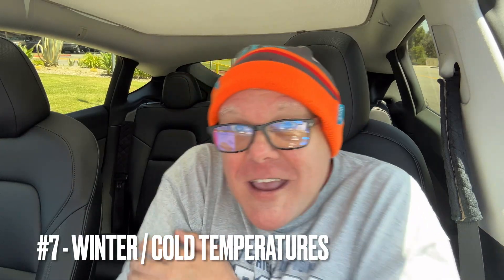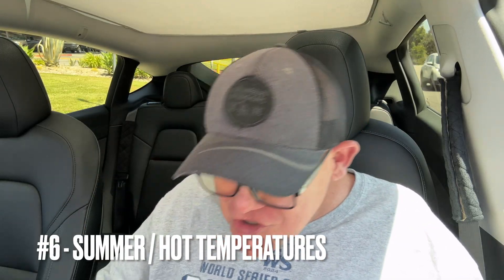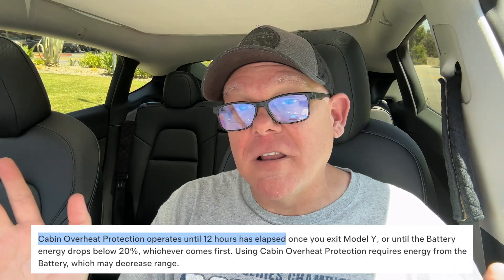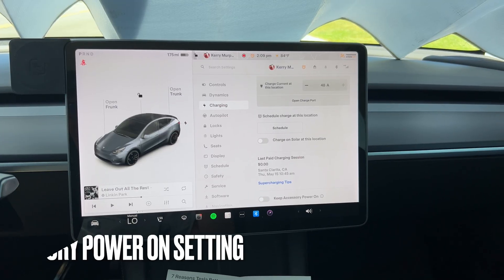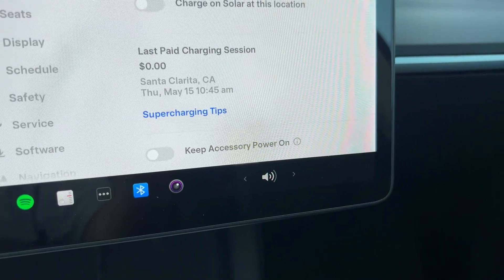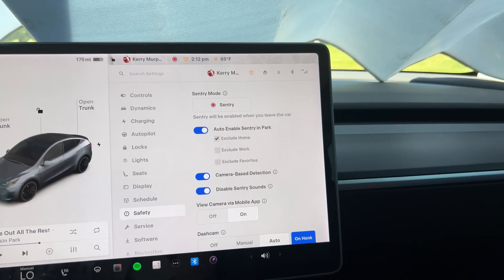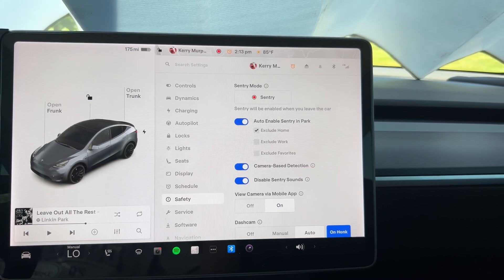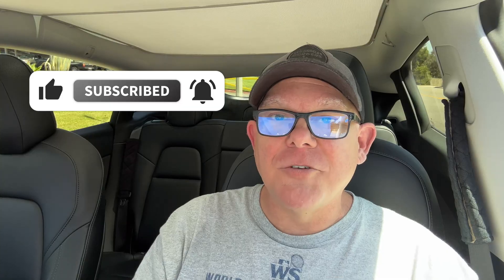7 Reasons Your PARKED Tesla Is Losing Battery Range!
In this video, we'll explain the 7 reasons why your parked Tesla may be losing battery range or draining. Things like Cold, Heat, Sentry Mode, FSD, obsessive App Checking affect your Tesla's Range. Leaving your Tesla at the airport? Learn how to optimize your Tesla's battery life! We show you what settings to change to make sure your Tesla Model 3 or Tesla Model Y retains it's battery range.

7. Cold Weather, Winter

6. Hot Weather with Cabin Overheat Protection
-Not for cars protection, but humans
-Only lasts 12 hours anyway

5. Checking on the car with the app wakes it up
-Swiping down

4. FSD - Enable Standby Mode for the Summon Feature

3. Using 3rd party apps
-You would know if you gave your login credentials
-Check on the app Security & Privacy - Third Party Apps

2. Recent Feature that leaves power active

1. Sentry Mode

It should be noted that many of these features only drain until 20% on the battery, like Sentry, and then it disables Sentry Mode.

Basenor (Amazon)

Topics We Cover:

Tesla
Tesla News
Tesla Updates
Tesla Rumors
Tesla Leaks
New Tesla

00:00 Intro
00:25 Number 7 Winter / Cold
01:10 Number 6 Summer / Warm
02:15 Number 5 Obsessive App Checking
03:01 Number 4 FSD Summon Standby
03:23 Number 3 Third Party App / Website
03:48 Number 2 Keep Accessory Power On
04:15 Number 1 Sentry Mode
05:44 Sentry Mode Settings
06:40 Wrap Up / Thank you